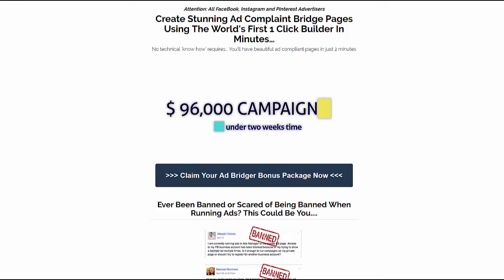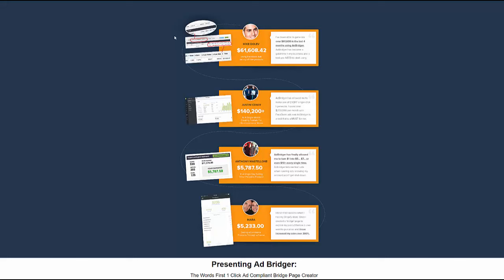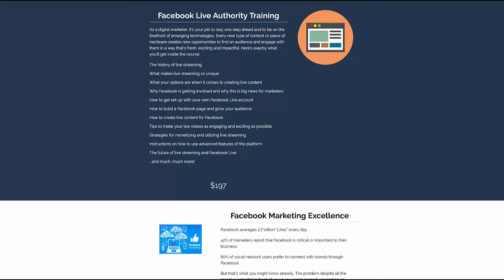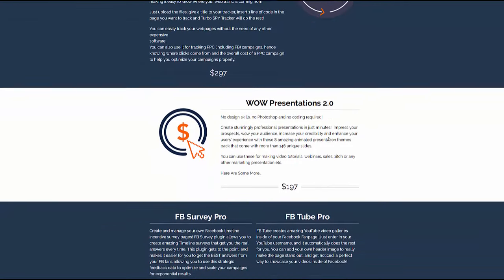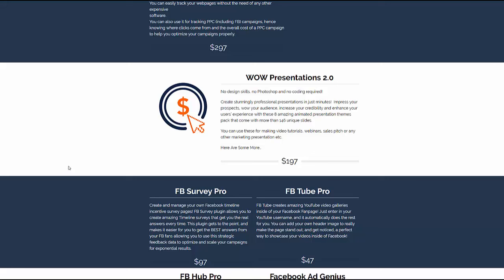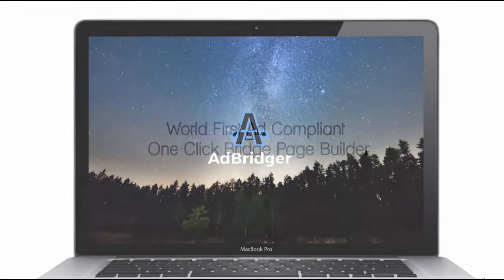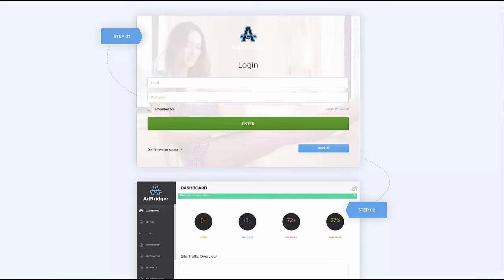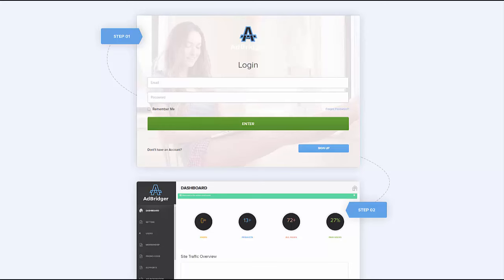Adbridger review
I am going to shock you with what I am about to say so be prepared. Grab your seat and hold onto something… we’ll its not that bad but still pretty insane.

FaceBook has been an a BAN SPREE these days and anyone who isn’t compliant with them these days are getting shut down.

Some people aren’t even sure exactly what they did wrong… but I know!

My good friend Dan Dasilva told me this was happening but he also shared the ‘BIG secret’ to stop this from happening to us. He called it ‘ad compliant bridge pages’.

No idea what it was until i actually saw it.

This software he developed, in a single click allowed me to become 100% Facebook ad complaint.
(LINK)

Whats even crazier is that this software not only created my high converting page for me in a single click but it also created the Terms Of Service pages and all my legal pages needed as well…

Making this the BEST software. Not to mention the drag-n-drop editor if you wanted to use it.